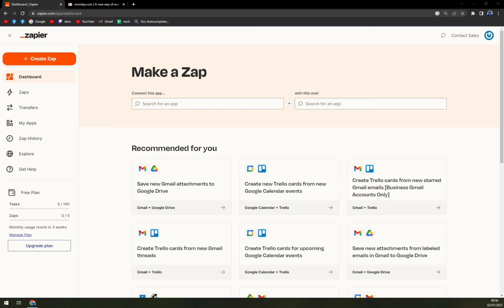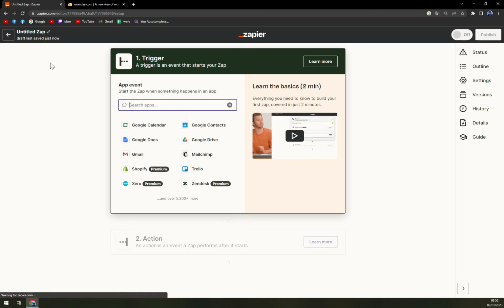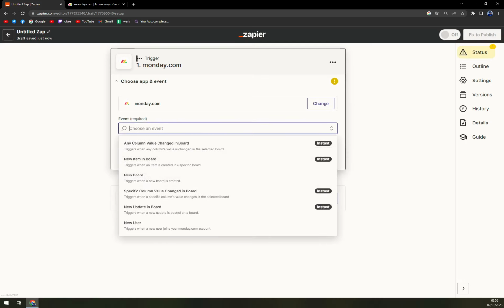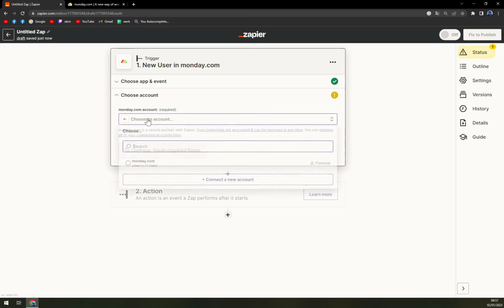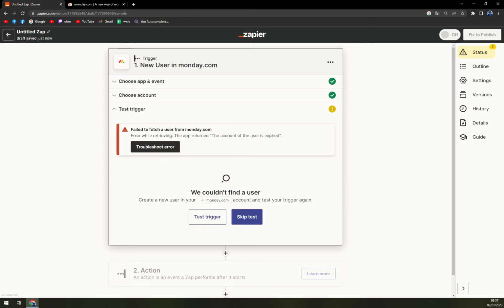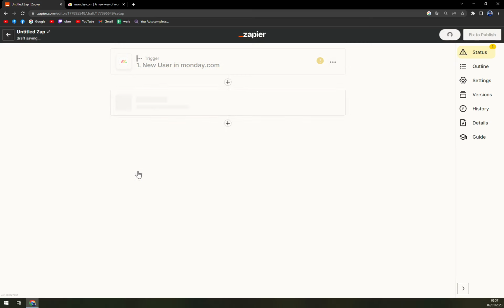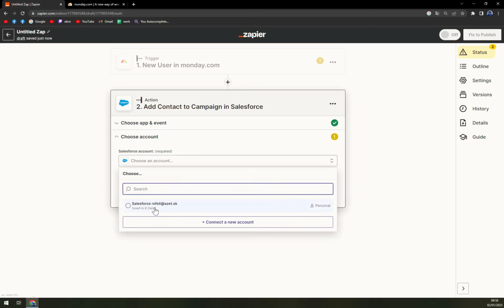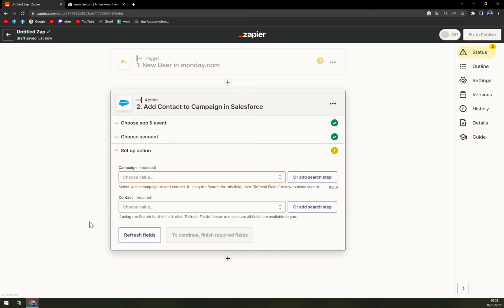How to Integrate monday.com with Salesforce in 2023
In this video you will learn How to Integrate monday.com with Salesforce